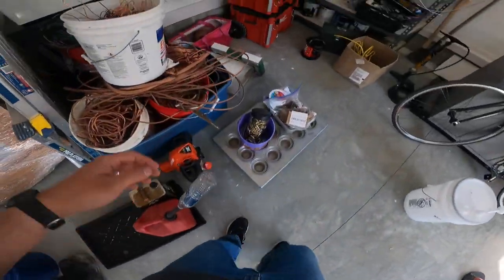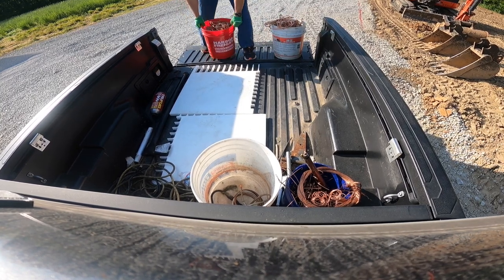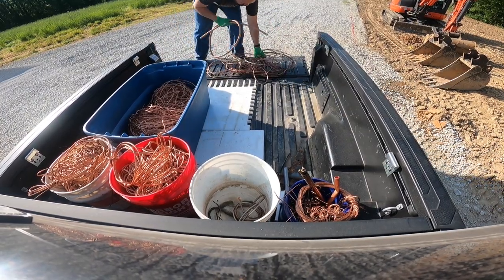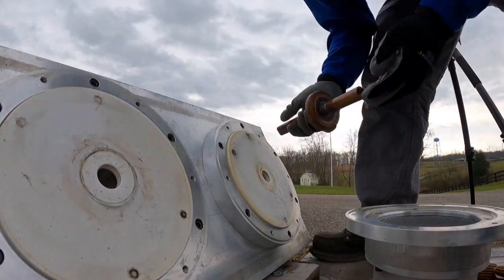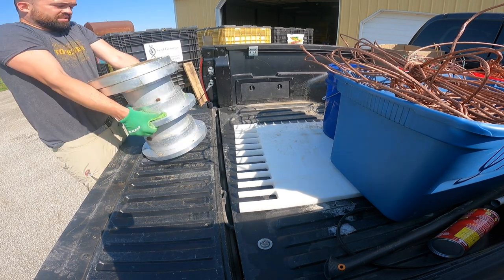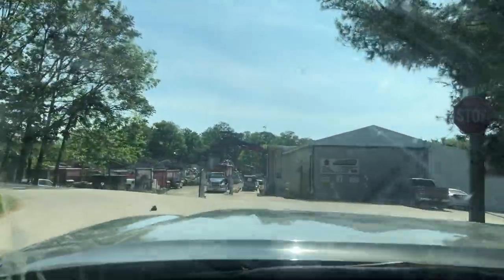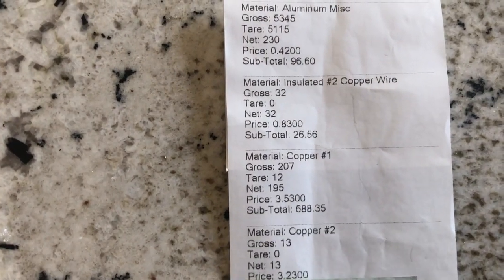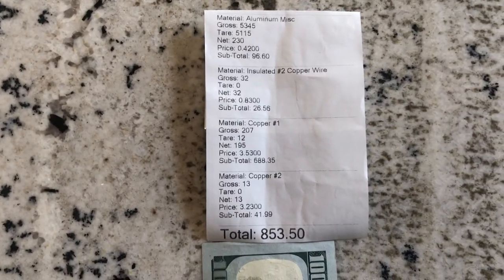$ RECESSION $ Scrap Run , Price Breakdown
In todays chronicle I'm breaking out one of the last scrap piles I have yet to sell. Prices are crazy high so I would suggest selling while you can!